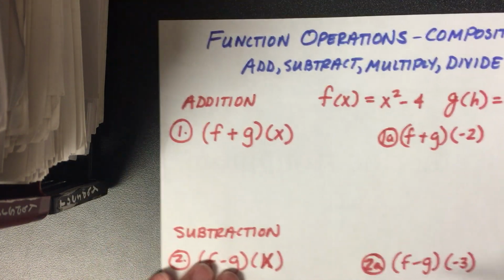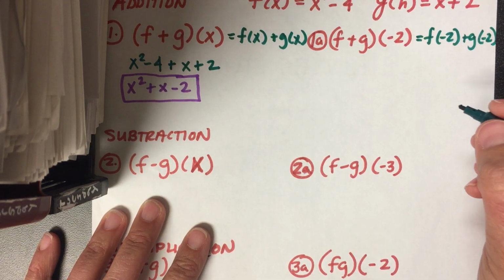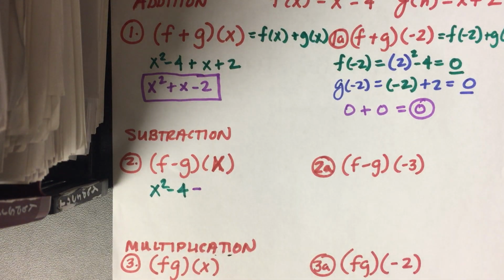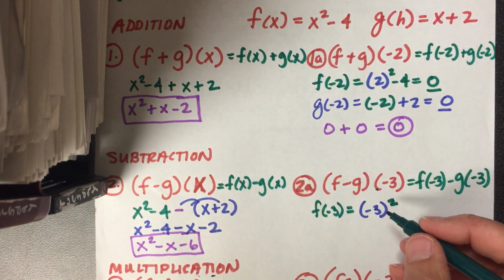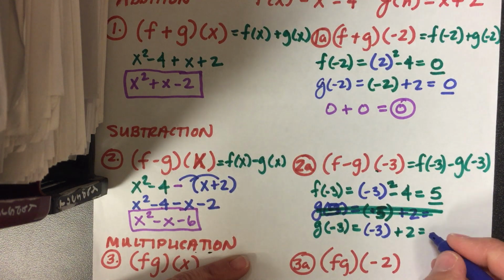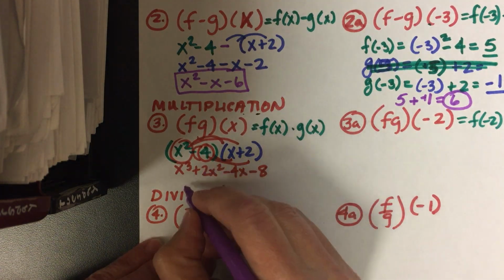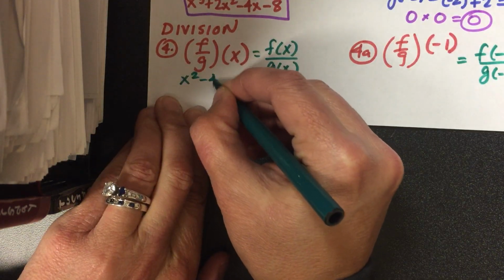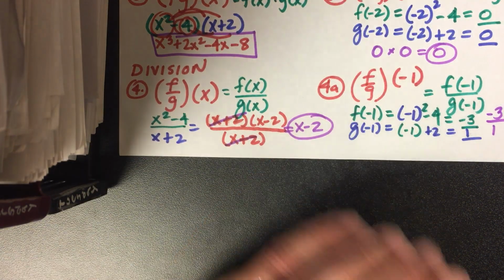Function Operations: Addition, Subtraction, Multiplication, Division